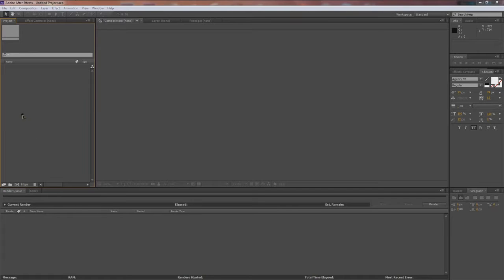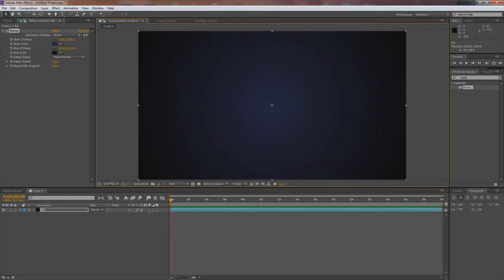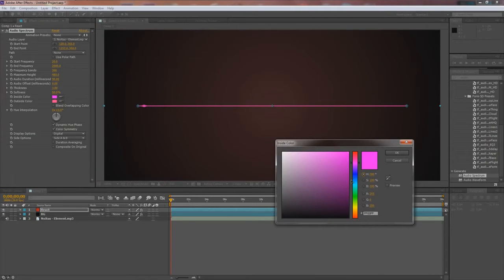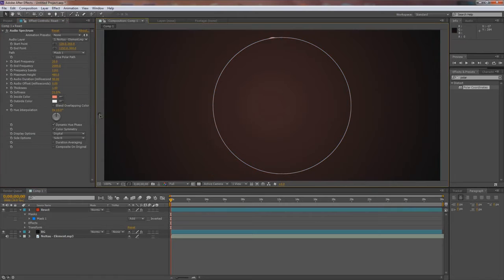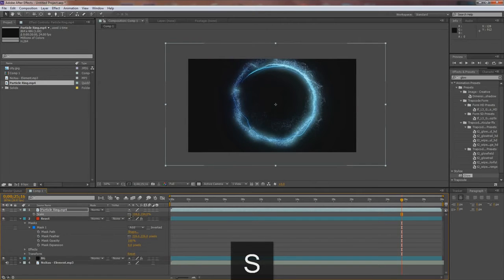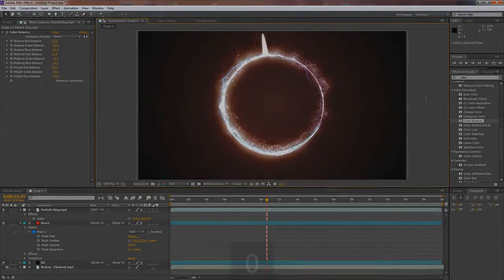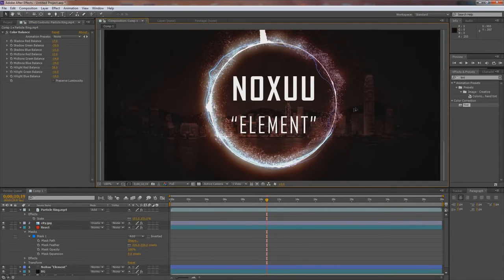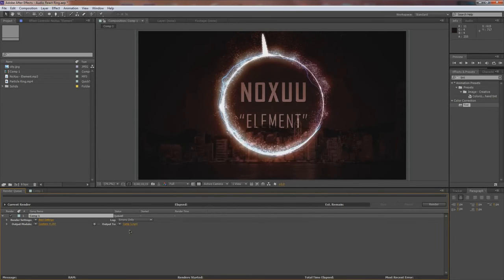After Effects Auto Spectrum Tutorial Videoya Ses Ritmi Ekleme 2